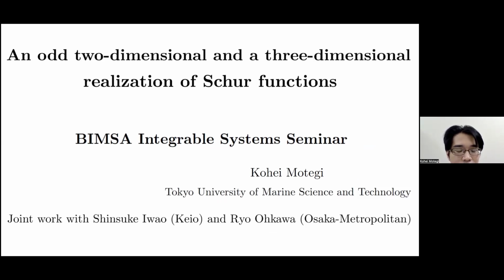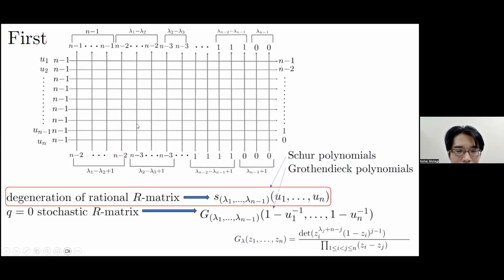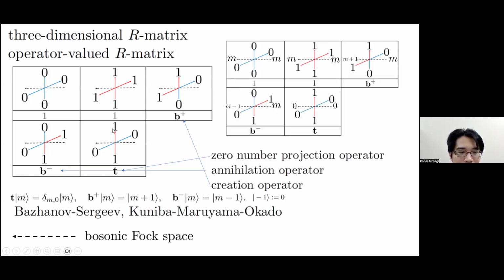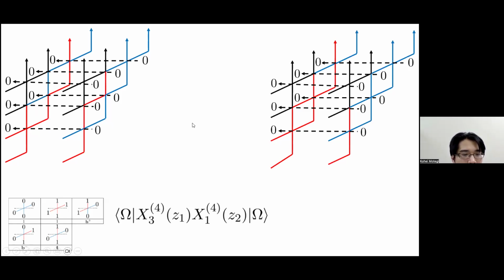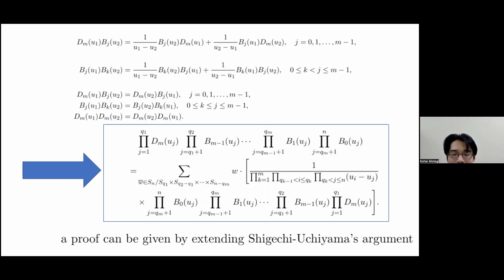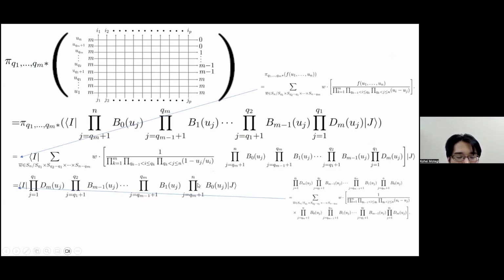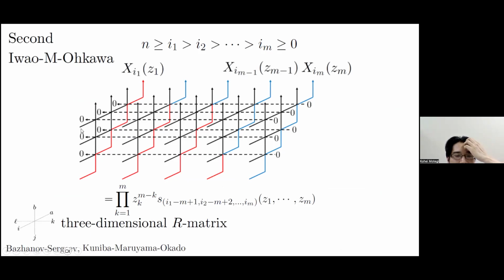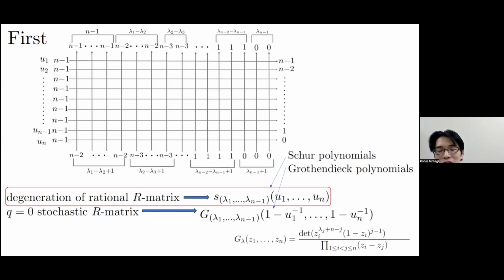Kohei Motegi — An odd two-dimensional and a three-dimensional realization of Schur functions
We present unconventional constructions of Schur/Grothendieck polynomials from the viewpoint of quantum integrability. First, we present a construction of Schur/Grassmannian Grothendieck polynomials using a degeneration of higher rank rational/quantum R-matrices, which is different from the Bethe vector or Fomin-Kirillov type constructions.

Second, using the q=0 version of the three-dimensional $R$-matrix satisfying the tetrahedron equation introduced by Bazhanov-Sergeev and further studied by Kuniba-Maruyama-Okado, we show that a class of three-dimensional partition functions can be expressed as Schur polynomials. Keys of our derivation in both constructions are the multiple commutation relations between quantum algebras.

Partly based on joint work with Shinsuke Iwao and Ryo Ohkawa.